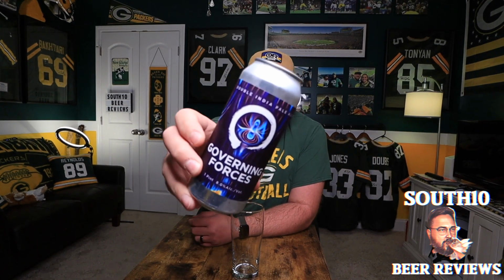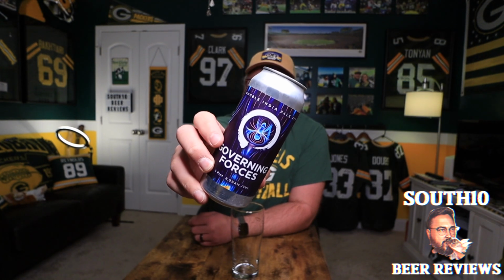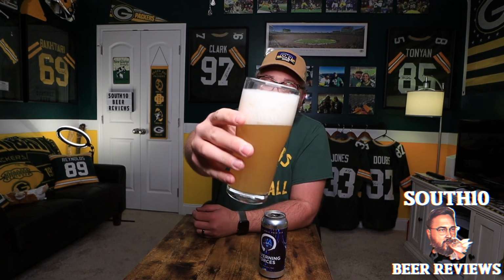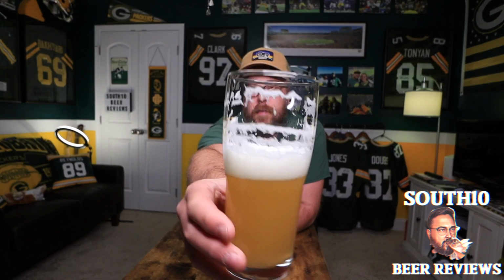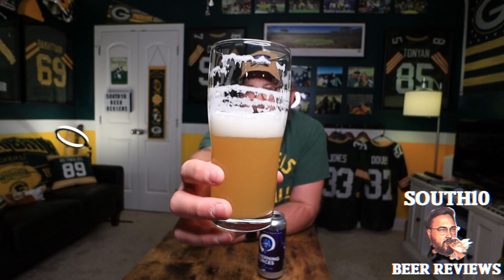Equilibrium Brewery - Governing Forces (DIPA) | Beer Review #830